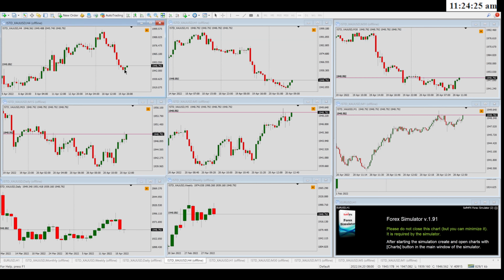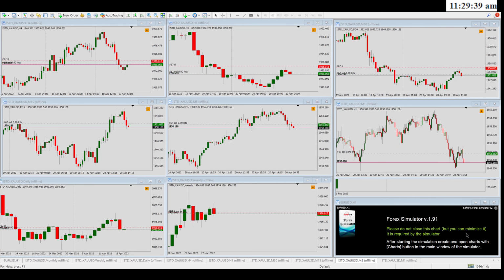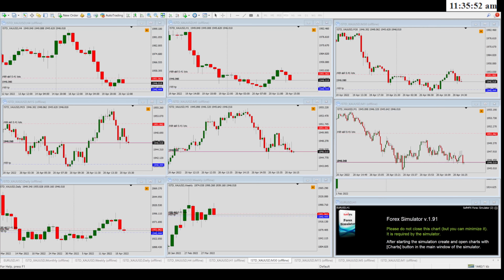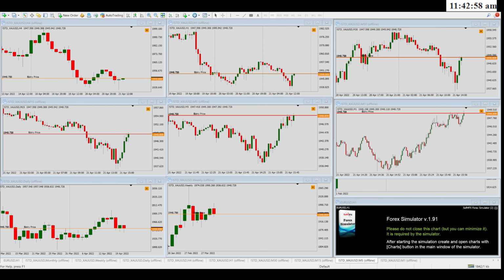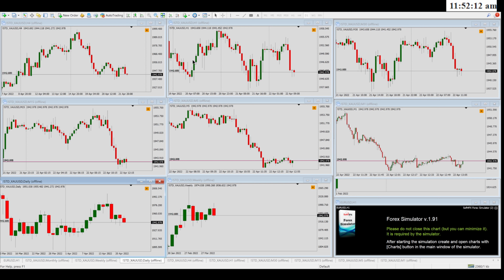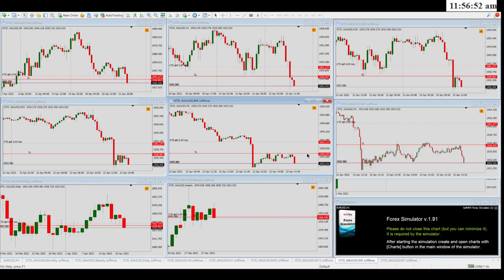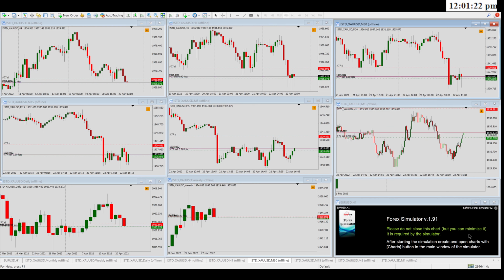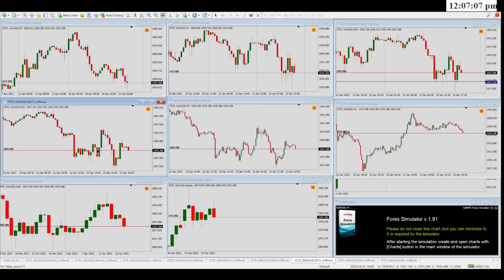28 April 2023 simulation session 5 wins and 1 loss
2 Live stream daily 12 - 3 AM EST (London Session) 5:30AM to 9:00AM EST Monday to Friday
I have created this channel to provide free forex education. I will be using these live streams to track my trading activities and to develop essential qualities like discipline, focus and sticking to trading plan. First goal is to find consistency in trading.

Trading rules I am supposed to follow is

1. Trades as per your trading plan. Win or loss doesn't matter

2. Stoploss shouldn't exceed 20 pips per trade

3. Trade only between 8 to 18:00 hours

4. Trade only GJ and GOLD

5. Keeping losses small is the key

6. Break even and half lot close at 12-14 pips

7. Do journaling

In the end patience, consistency and perseverance is the key to succeed. Only way I can succeed to successfully complete my challenge of disciplined trader is waiting, keeping losses small, entering trades after confirmation and tracking my entries. It is a super long procedure and i should be waiting, trading with consistency.

1. Best broker for all countries except US and CA

2. Best funded trader. If you are consistent trader and need more funds. For beginner it is of no use, stay away from funded programs